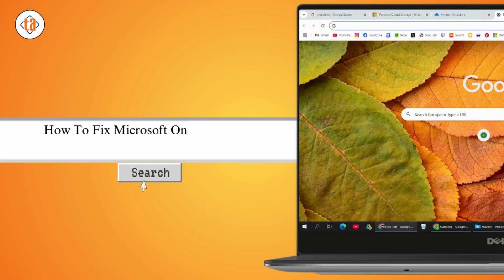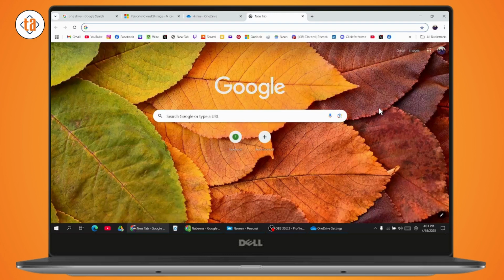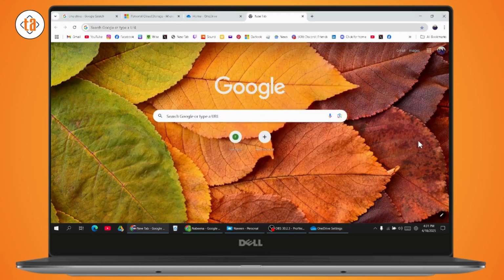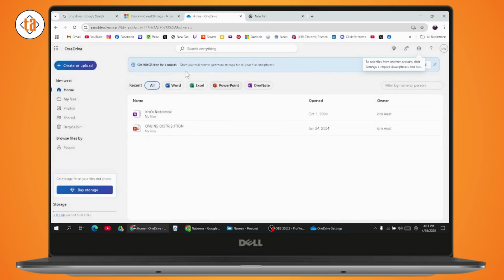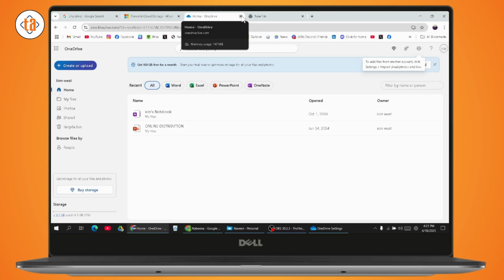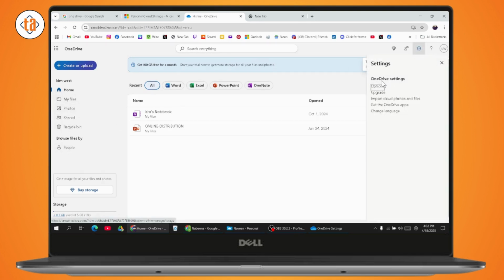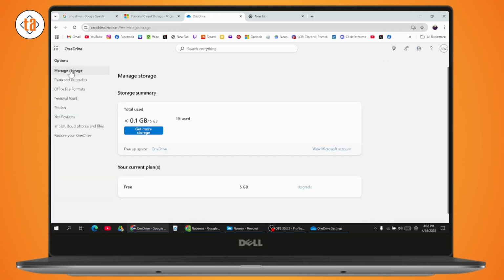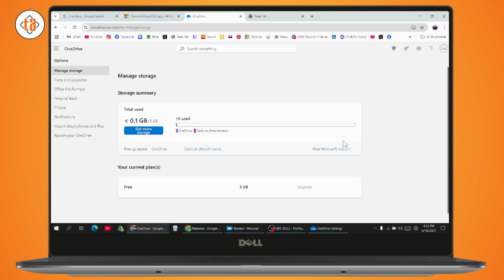How To Fix Microsoft OneDrive Not Uploading Files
onedrive not uploading files issue
can't upload to onedrive fix
how to solve microsoft onedrive not uploading files
how can i fix microsoft onedrive not uploading files

In this video, we’ll guide you through how to fix Microsoft OneDrive when it’s not uploading files. If you’re encountering issues like files not uploading or folders not creating, follow these simple steps to troubleshoot and resolve the problem.

0:00 - Introduction
0:10 - Checking Internet Connection and Refreshing OneDrive
0:30 - How to Refresh the Page or Restart OneDrive
0:45 - Checking Your OneDrive Storage and Managing Space
1:05 - Signing Out and Signing Back into OneDrive
1:20 - Final Tips and Conclusion